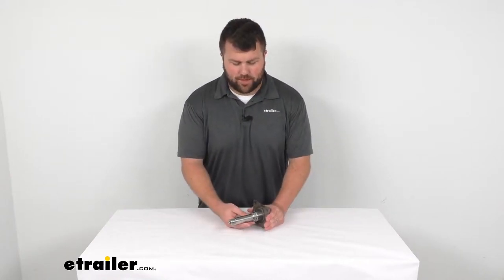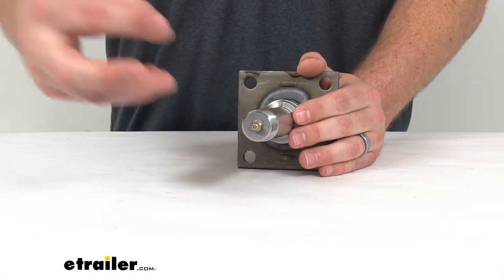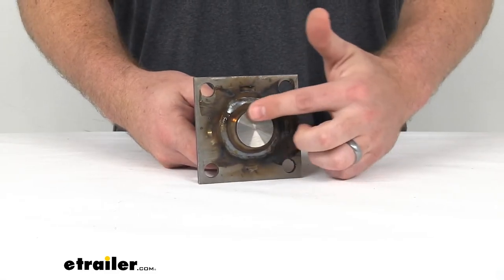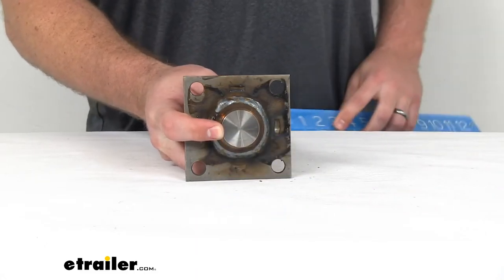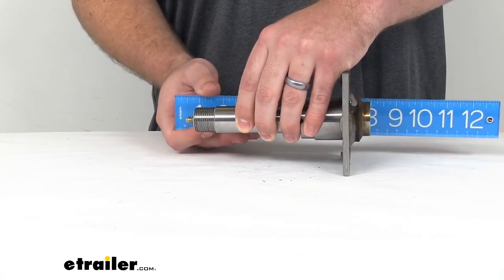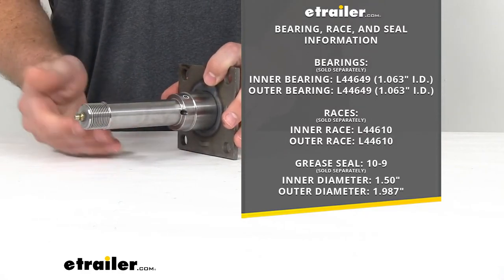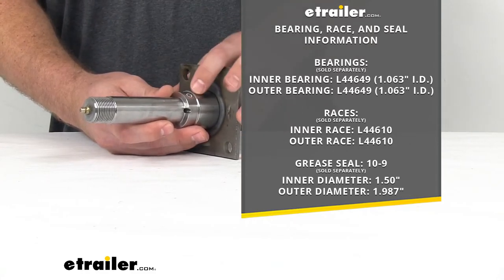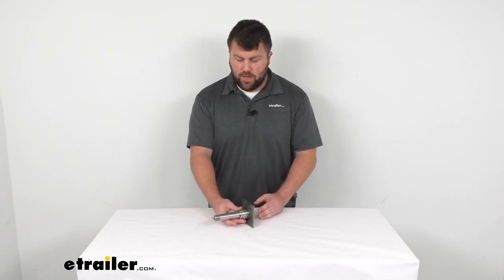etrailer | Review of TruRyde Trailer Spindles - Replacement EZ Lube Spindle - TRU27FR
Michael:                                               Hi there I'm Michael with etrailer.com. Today we're going to take a quick look at the replacement BTR E-Z Lube Spindle. This is going to either replace a damaged or broken E-Z Lube Spindle on your trailer, or if you're making your own custom axle, it can work on that as well. The E-Z lube fitting here provides the grease zerk that's going to allow you to grease your bearings easily. So that's a nice little feature there. You can see this does have the mounting flange here.

It's going to allow you to bolt on a brake assembly. It's got the four pre-drilled holes so that you can pass those bolts through easily. This is a weld-on installation, so you can see on the backside here, it's ready to be welded in place on your axle. This is a nice sturdy steel construction. So it should be pretty easy to weld there.

That stub diameter, it's right about one and five sixteenths or just over one and a quarter of an inch.Our overall measurement from end to end, looking at right about. Get this lined up for you. You can see it's just under seven inches. When I measured it a moment ago was able to find level portion here, measured at right about six and 11/16ths of an inch. A little under seven inches there.

As far as the bearings, races and grease seal that work with this, they are not included, but you can find them here at etrailer.com.Because this is a straight spindle, you'll notice that the inner bearing inner diameter and the outer bearing inner diameter are the same. And those numbers that you see there, the L44649, those should be on the bearings that you already have if you are replacing an old spindle. Just a second way of verifying that this is going to work for you. Overall, I think this is going to be a great option for those of you who are seeking a replacement spindle, or like I said, if you're creating a custom axle and you're wanting to add this on, I think this is going to be a great option for you. That's going to complete our look for today.